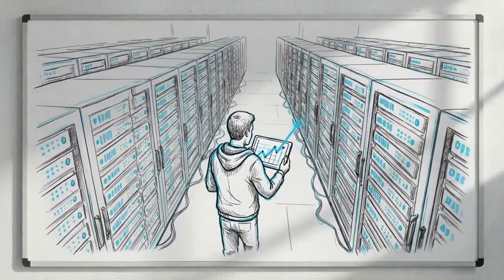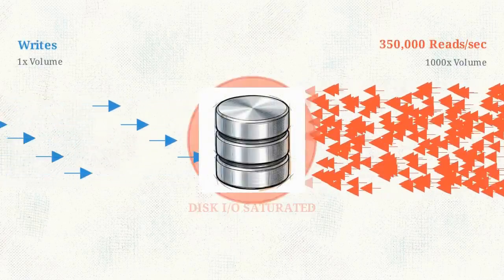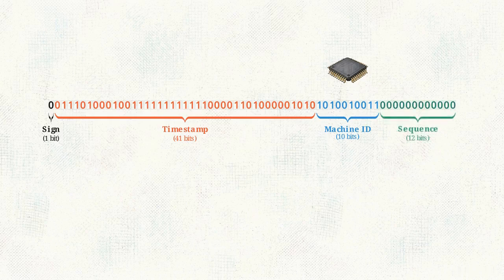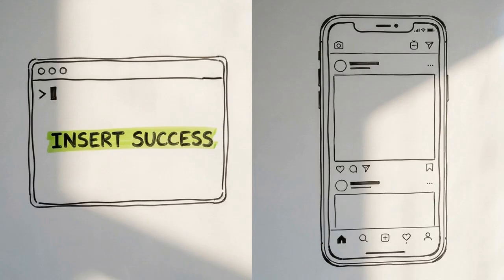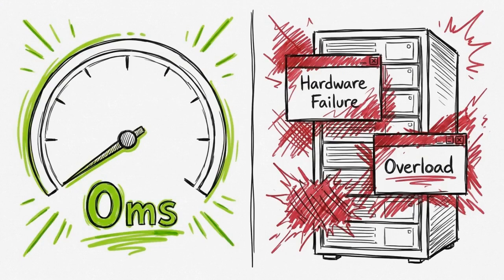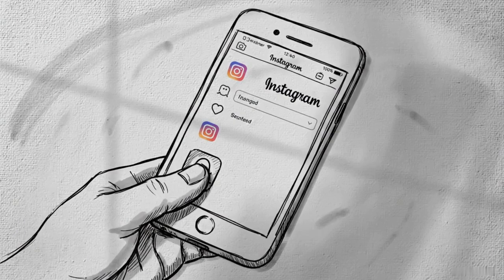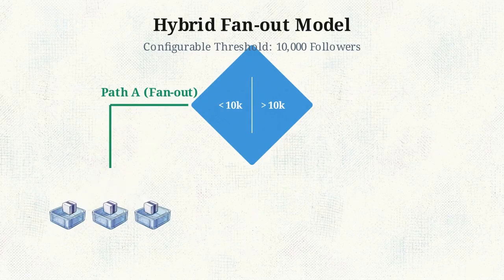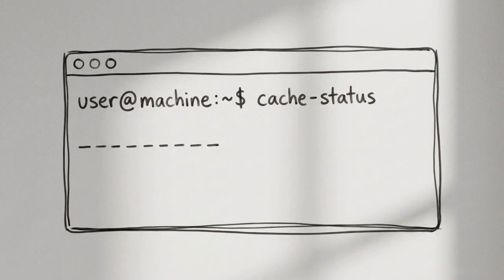System design interview: Design Twitter/X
The video examines the distributed systems architecture and engineering strategies necessary to operate a global microblogging platform like Twitter. They highlight the core challenge of managing a massive read-to-write scale asymmetry, where billions of timeline views must be served alongside millions of new posts. To address this, the texts describe a hybrid fan-out engine that uses a push model for standard users and a pull model for celebrity accounts to prevent system saturation. Key technical components discussed include Snowflake ID generation for creating unique, sortable identifiers and multi-tiered storage using NoSQL, SQL, and Redis caches. Furthermore, the sources emphasize the importance of back-of-the-envelope calculations to estimate hardware requirements, such as QPS, bandwidth, and petabyte-scale storage. Finally, the overview covers advanced features like machine learning ranking, real-time search indexing, and resilient media ingestion pipelines.